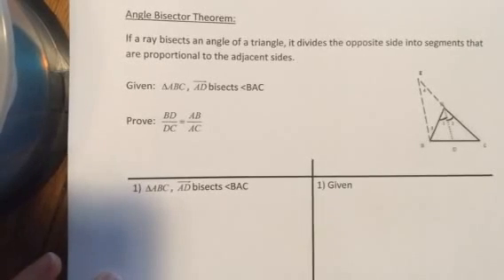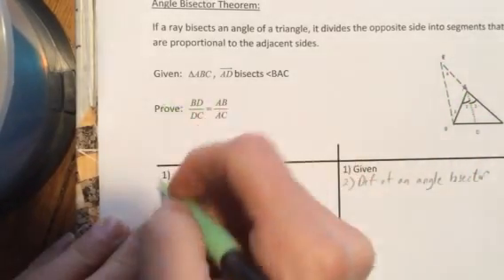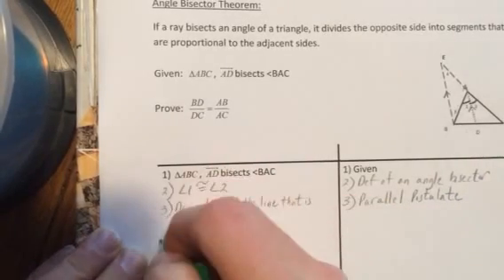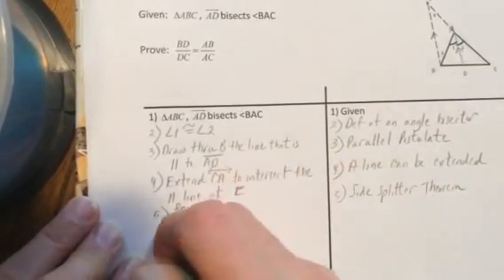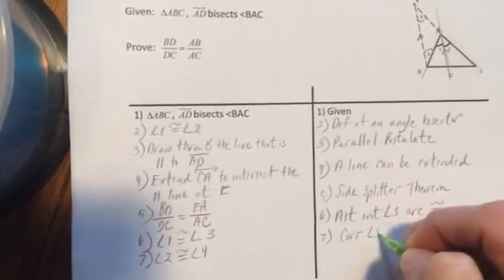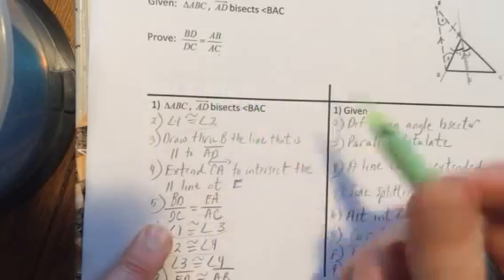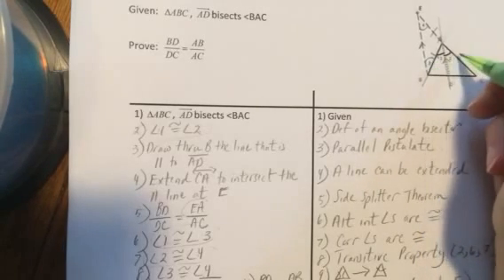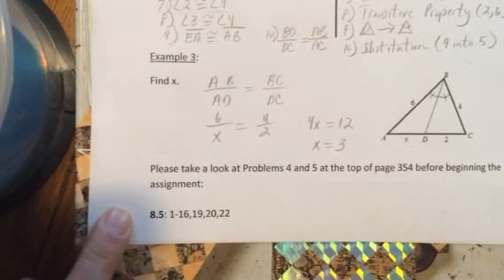Honors Geometry Lesson 8.5 page 4